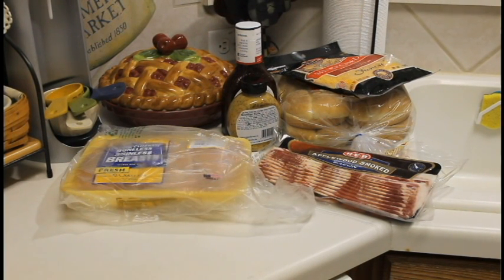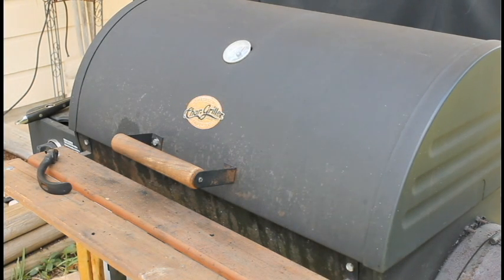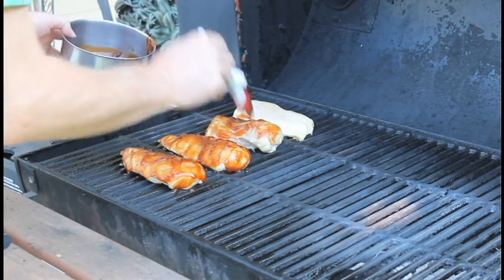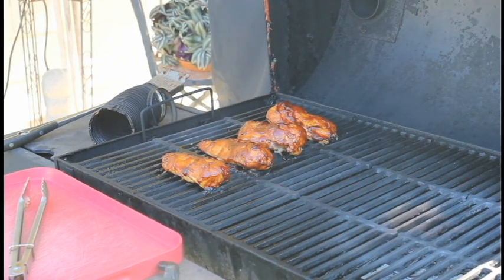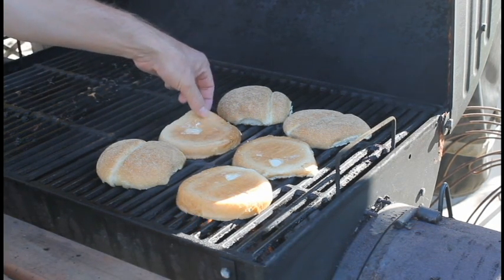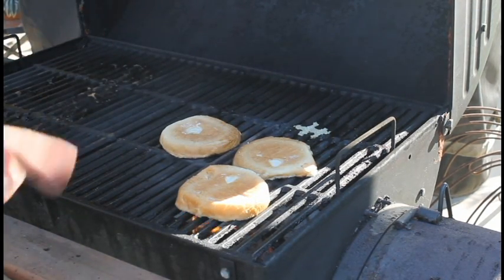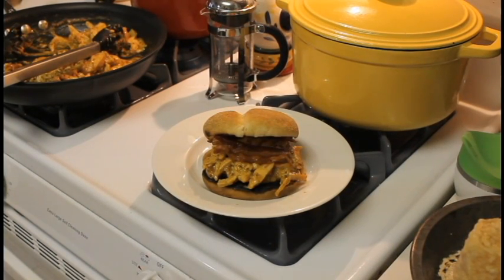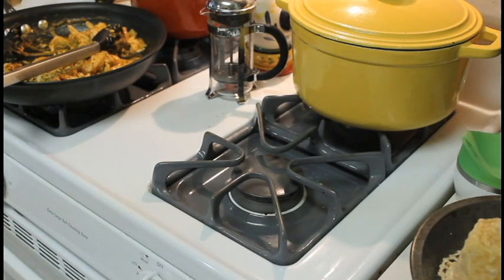The Yard Bird Sandwich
inkidreferralcode tomstestkitchen